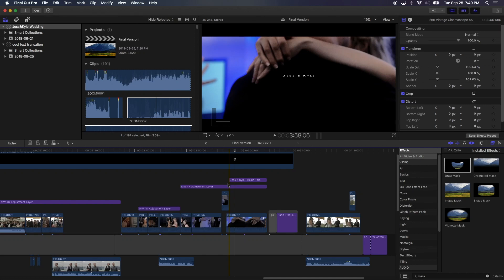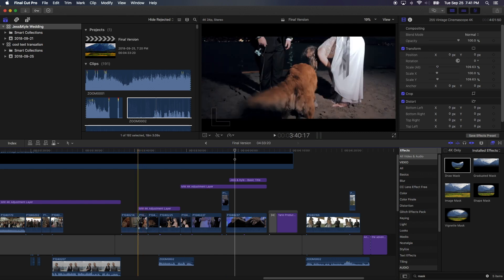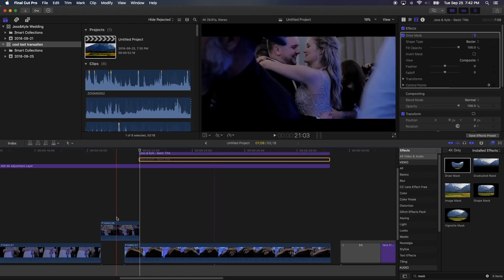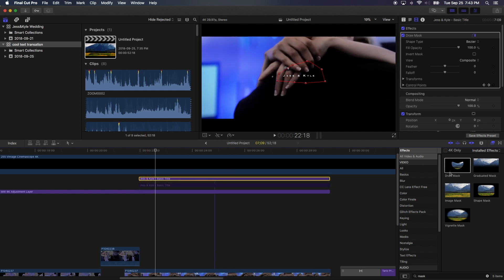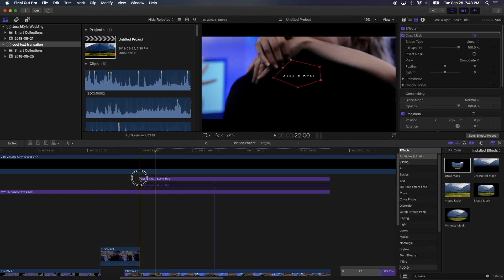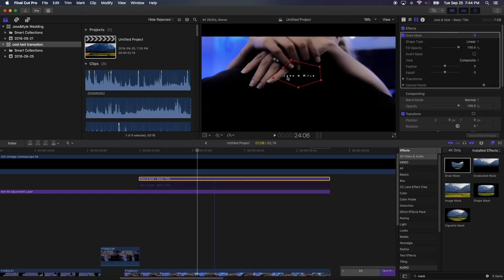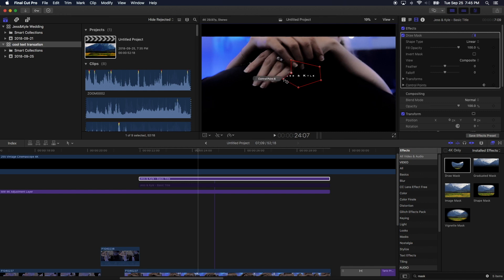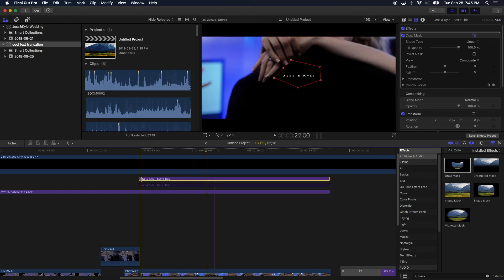Text Behind Object (Mask Effect) | Final Cut Pro X Tutorial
This is a recent wedding film I did, at the end of the film, I came up with this little cool translation/effect.

All you need is Draw Mask inside of FCPX and draw the mask automation on each frame, done.

Stay Blessed!